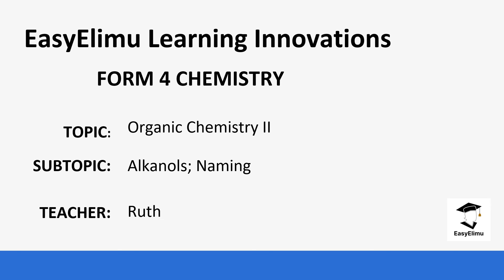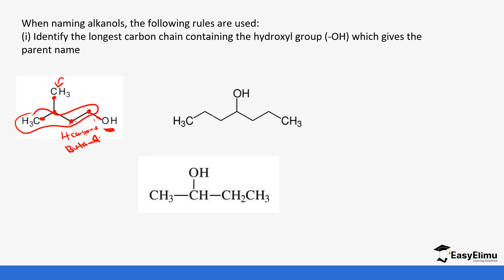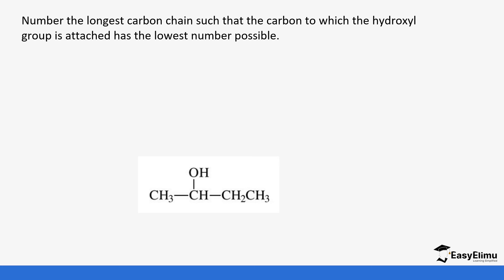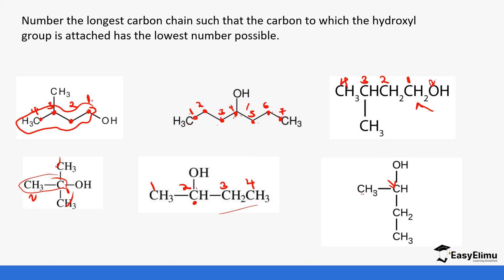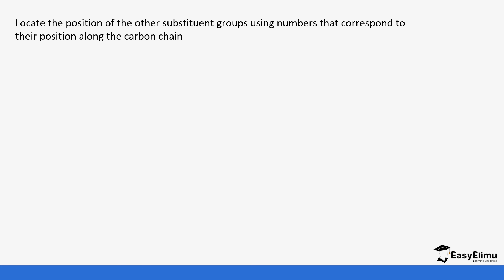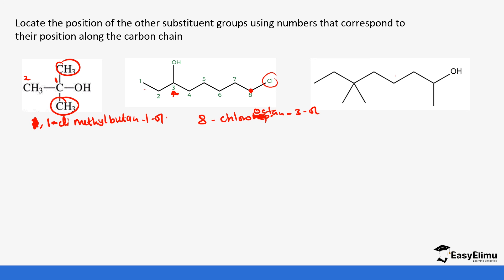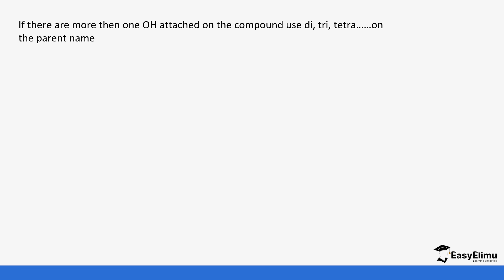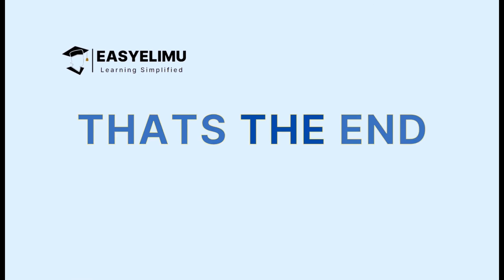Naming Alkanols | Organic Chemistry II | Form 4 Chemistry Lesson | EasyElimu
This is lesson 2 of 13 in topic: Organic Chemistry 2

Join us as we learn about how various alkanols are named in this chemistry form 4 video lesson for highschool education!